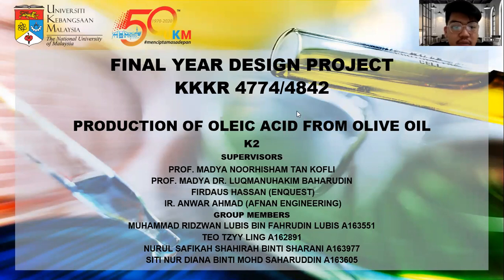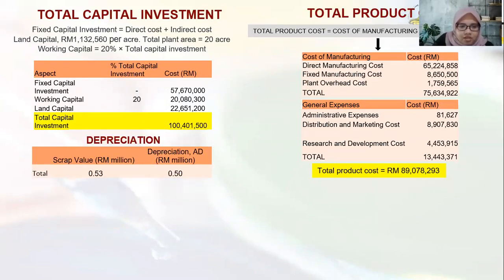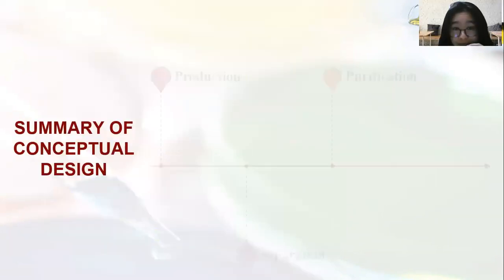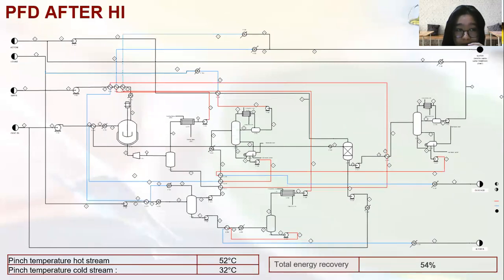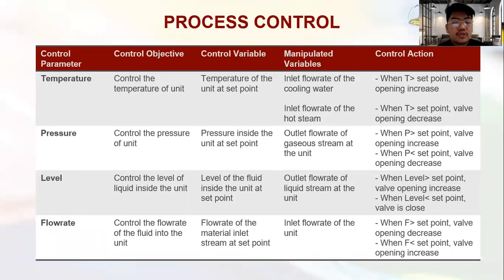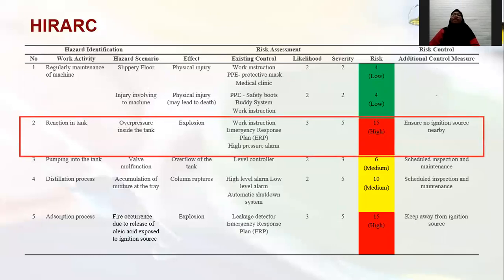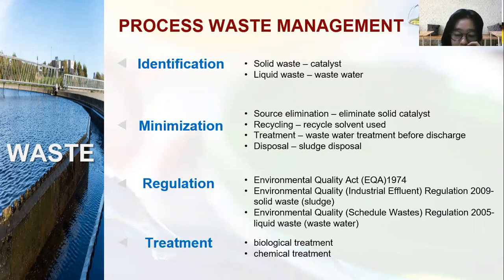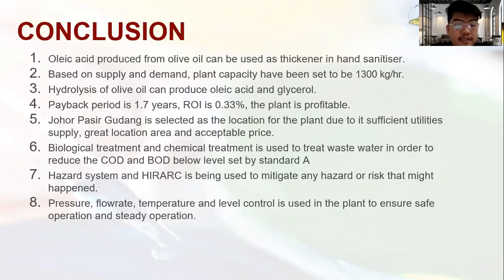K2 Final Year Design Project 2020/21